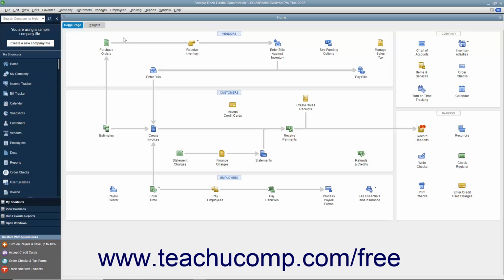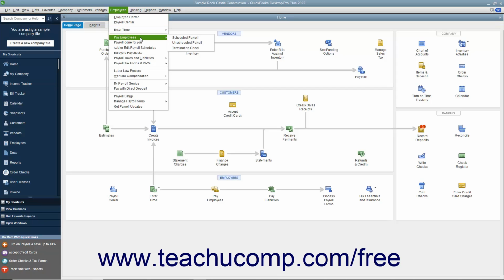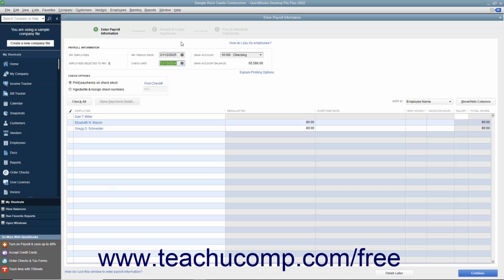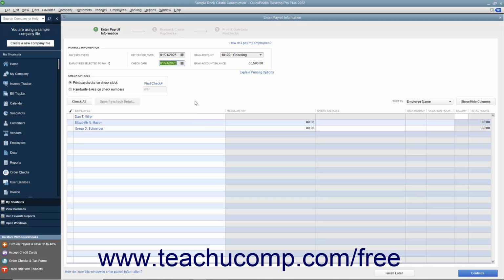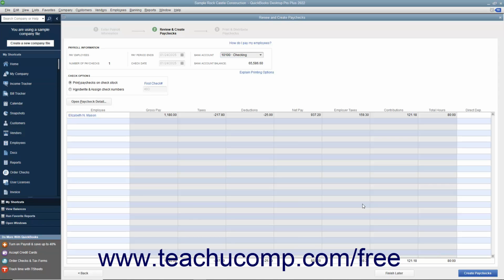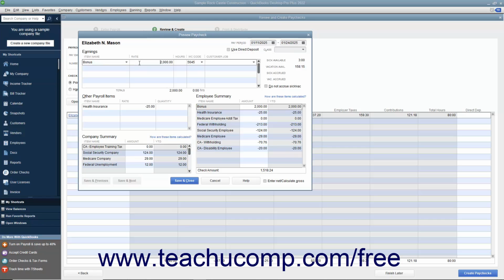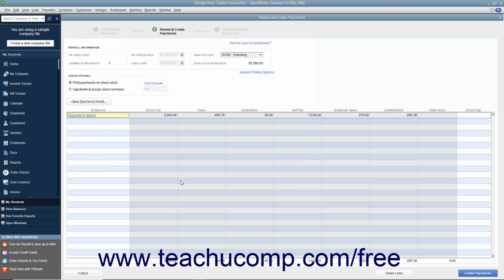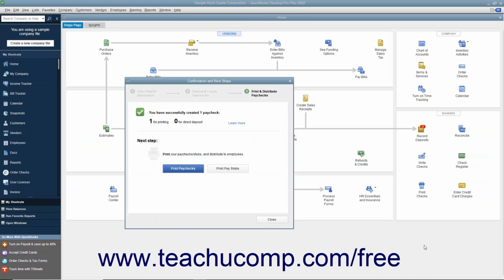Learn how to Create Unscheduled Paychecks in Intuit QuickBooks Desktop Pro 2022: A Training Tutorial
Learn how to Create Unscheduled Paychecks in QuickBooks 2022 A clip from Mastering QuickBooks Made Easy.